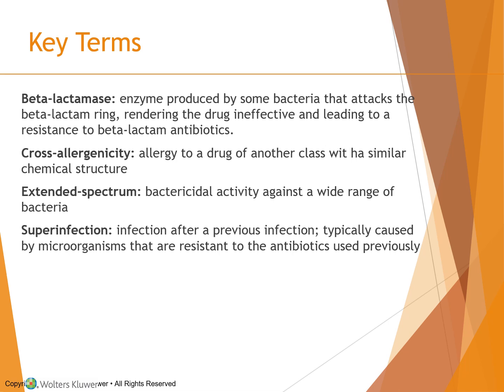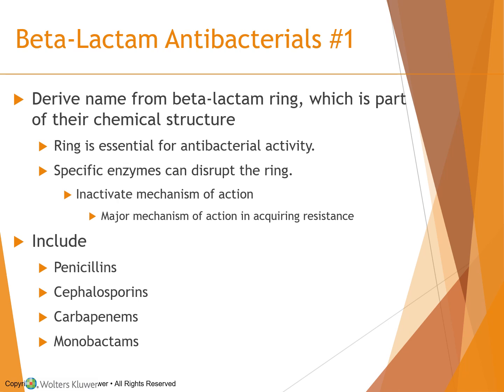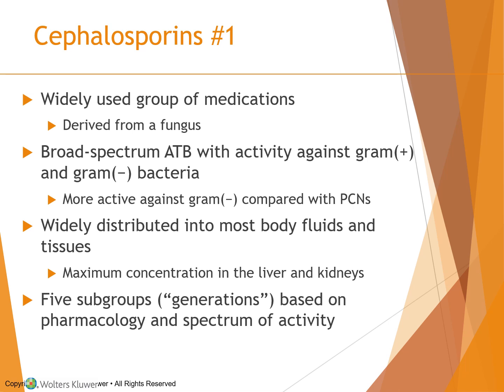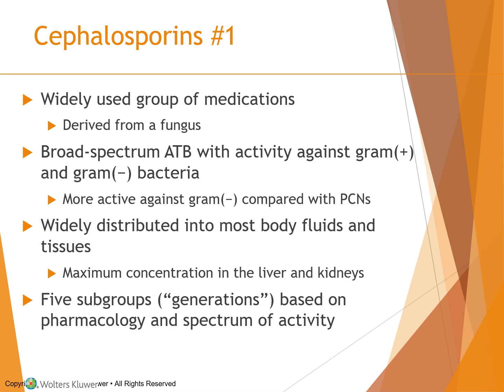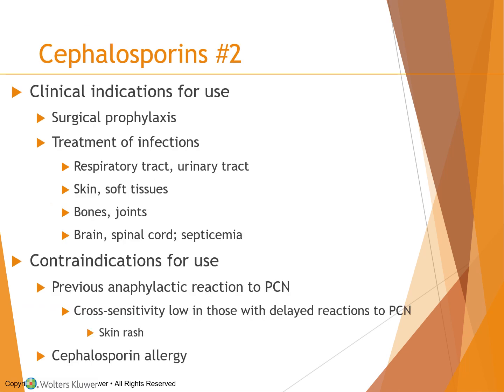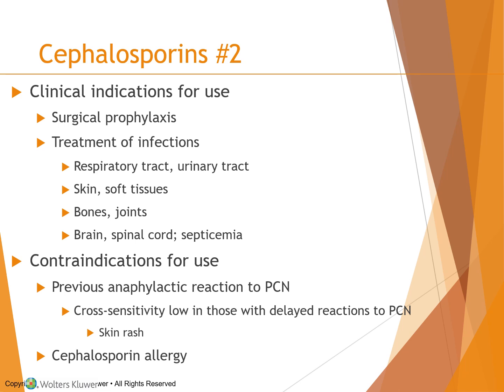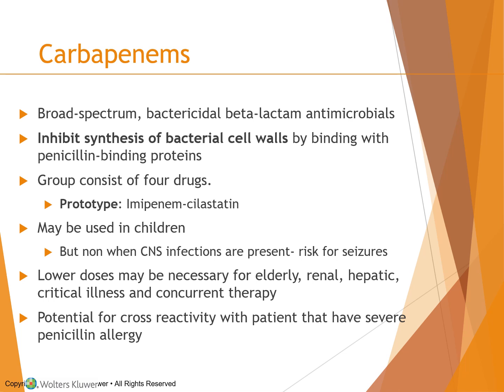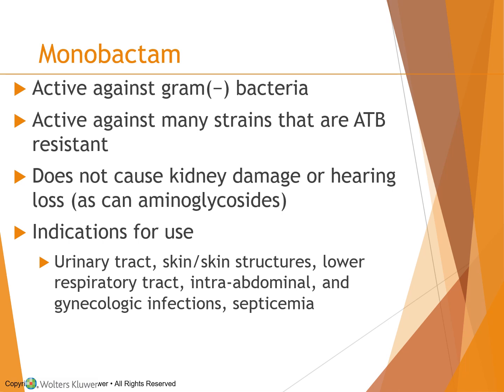Frandsen 12e Chapter18 Video Presentation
Reference: Pennington, G.F. S. (2020). Lippincott CoursePoint Enhanced for Frandsen: Abrams' Clinical Drug Therapy (12th ed.). Wolters Kluwer Health.